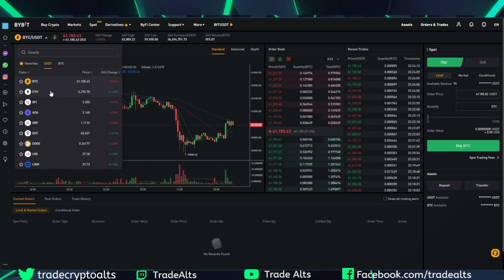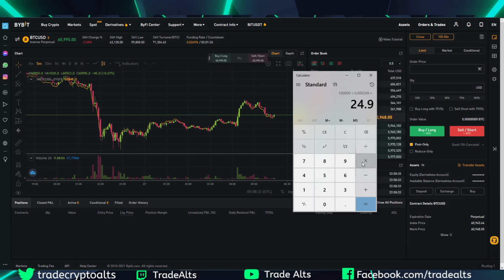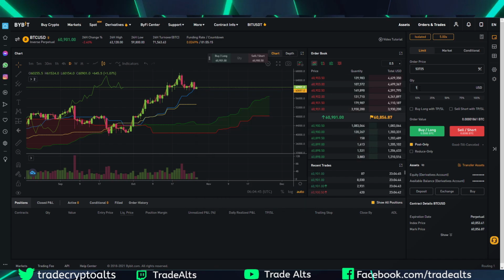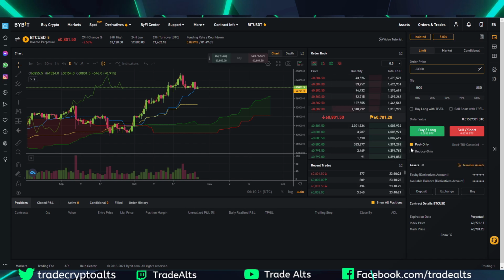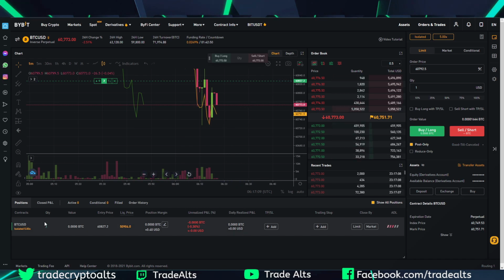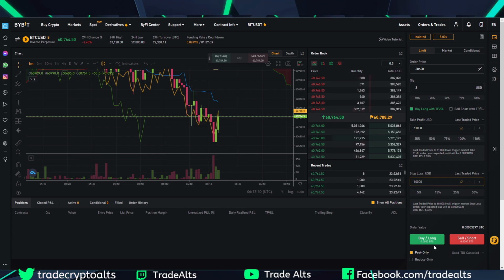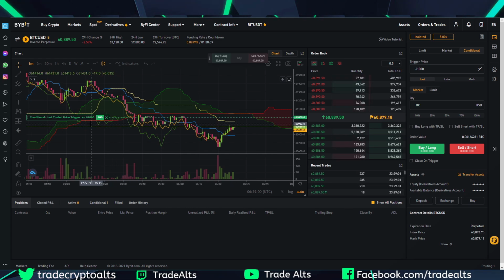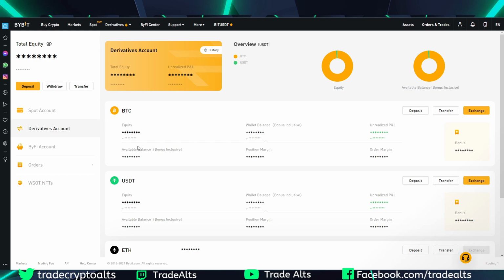BYBIT TUTORIAL - BASICS ON HOW TO USE THE EXCHANGE! WORKS WITH TRADING BOTS!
In this video I cover how to use Bybit! I go over entering and exiting trades from both long and short positions as well as explain some of the other important things to remember while using the exchange. Don’t forget to use the link below to get free crypto after you deposit on the exchange!

Trade on Bybit and get a crypto bonus upon deposit and up to $600 worth of extra rewards await in your Bybit Rewards Hub! (Trade with up to 100x leverage)

Trading Bot Videos – WHERE TO START!!!

📺Here is the Trading Bot GUIDE which will help you prepare for the trading bot series! Start here! 📺

Here is the next video in the trading bot series (this is where I share my settings and teach you how to set up your own bots!) They are all numbered after this one so it should be easy to stay in order!

Links to what is needed to start using trading bots! ⬇️

USA Based Trade Alts Crew: (The 3Commas subscription and at least 1 exchange!)
Trade on Kucoin (up to 5x leverage for non-KYC and NO VPN NEEDED for US)

World Wide Trade Alts Crew: (The 3Commas subscription and at least 1 exchange!)
Trade on Bybit and get $25 bonus when depositing $50 or a $50 bonus when depositing $100 or more! Plus up to $600 worth of extra rewards await in your Bybit Rewards Hub! (Trade with up to 100x leverage)

TradingView
For you traders out there...this is where I do all my technical analysis on!
Get up to $30 in TradingView coins by using this